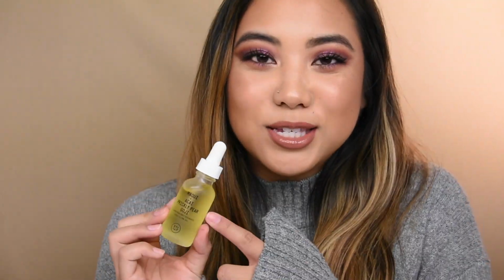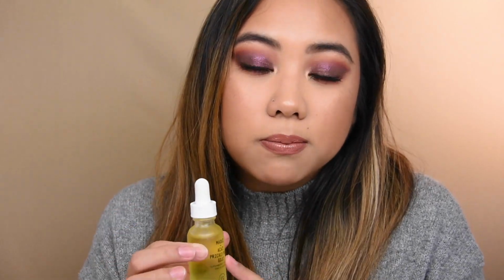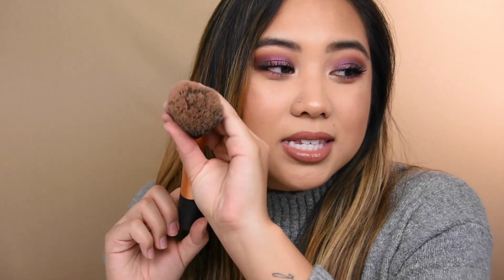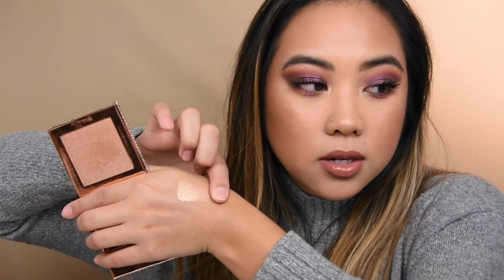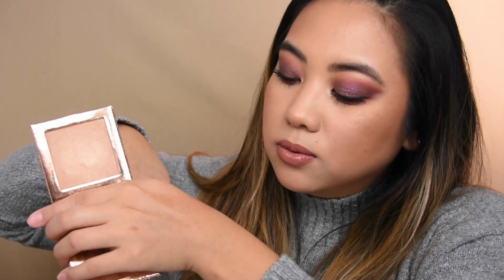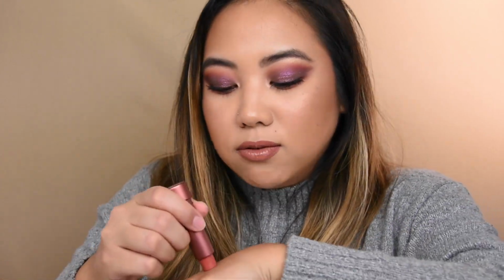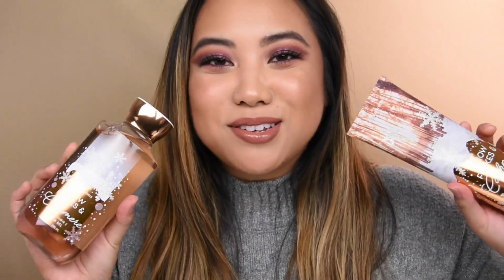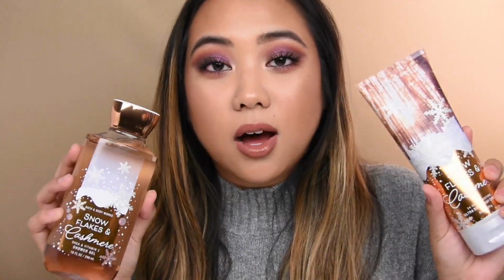NOVEMBER FAVORITES 2018 | FALL FAVORITES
Hi everyone!! Today is my favorite type of video — a FAVORITES video! Haha I hope you guys enjoy this video.

MAKEUP WORN!
I filmed a tutorial for this look, so it will be up soon! But here is a quick summary of what I'm wearing.
Eyes: Marc Jacobs See-quin Eyeshadow in Glitz Blitz, Makeup Revolution The Wants palette as transition shades
Lips: Smashbox Stepping Out liquid lipstick topped with Fenty Beauty Gloss Balm